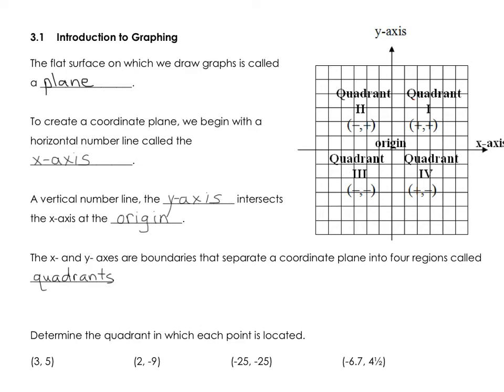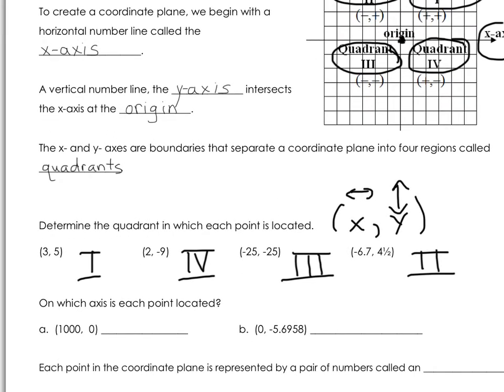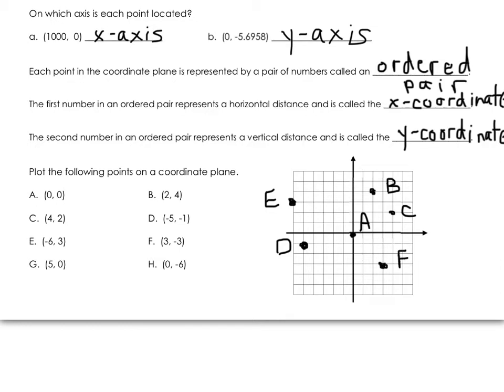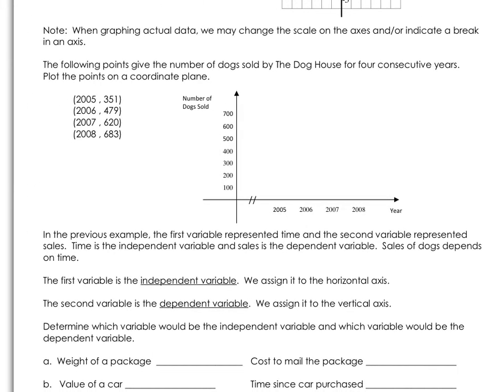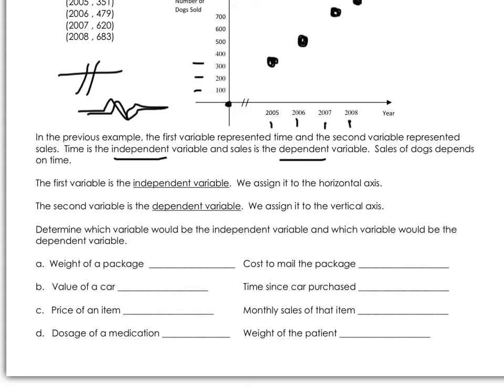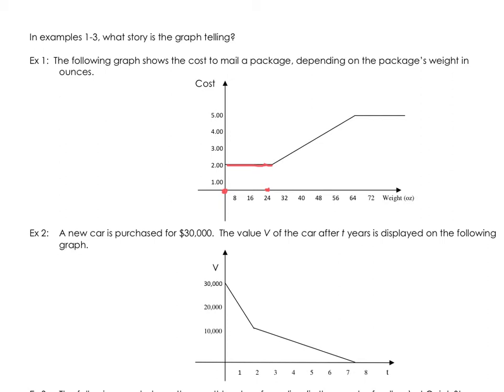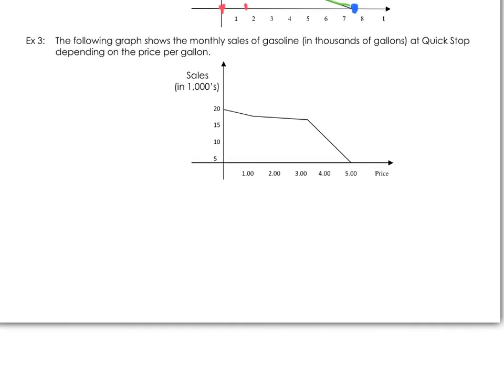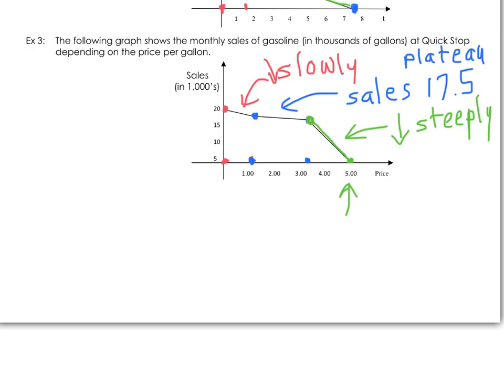MAHD095 - Section 3.1